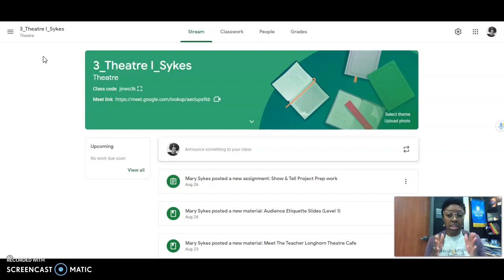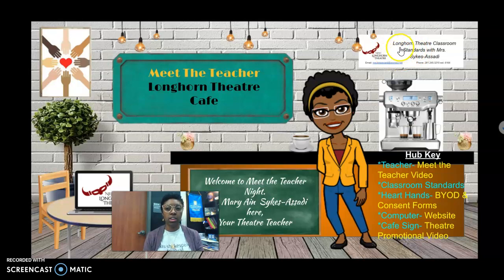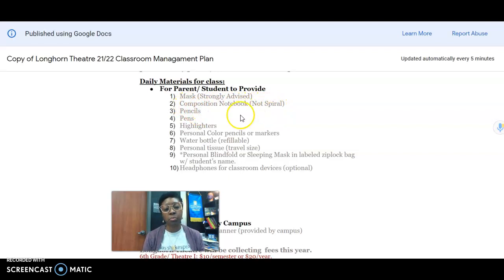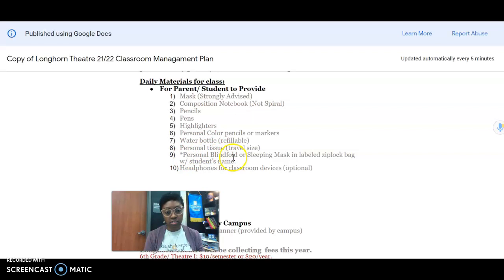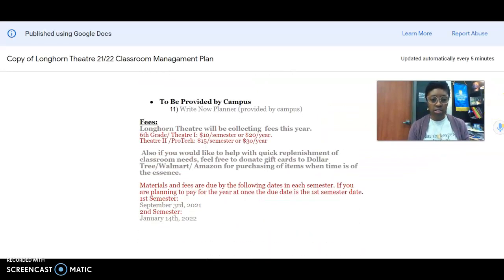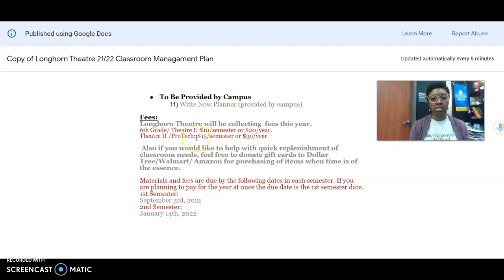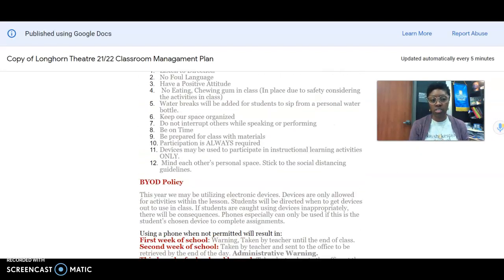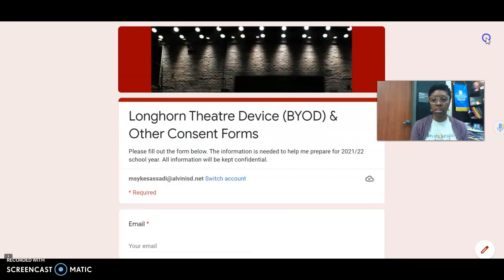How to access Theatre Consent form & Standards